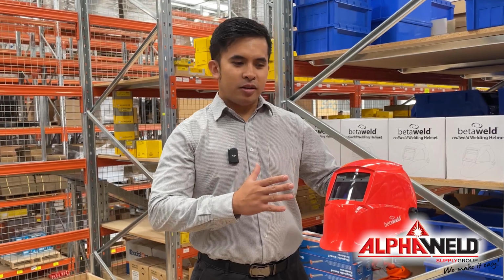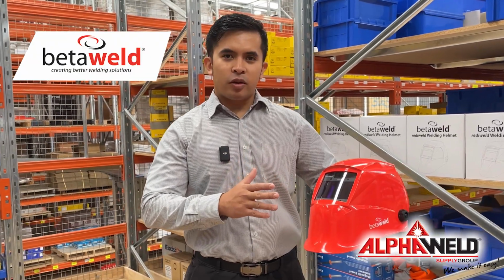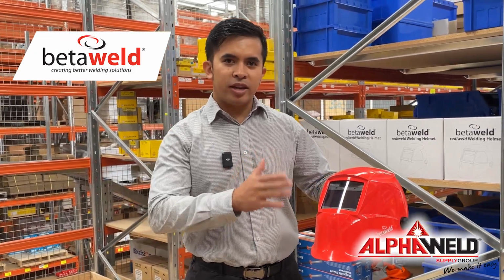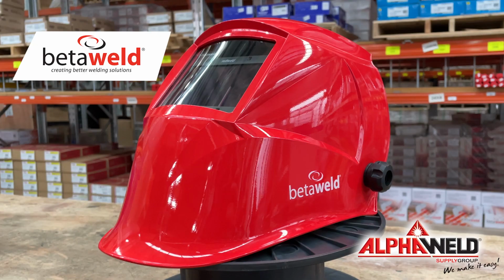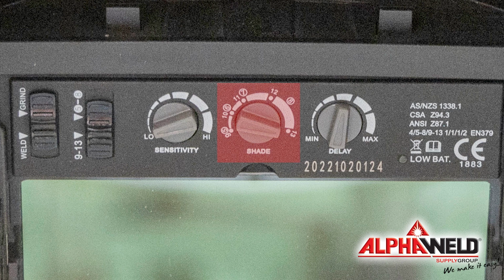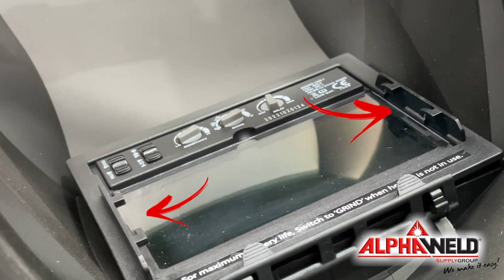Betaweld Auto Darkening Welding Helmet - Product Review | Alphaweld Supply Group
When it comes to welding safety, auto-darkening welding helmets are the best way to protect your eyes from harmful welding radiation.

In this short video we take a close look at the Betaweld Auto-Darkening Welding Helmet and what makes it a popular choice among welders.

Presented by Alphaweld Technical Sales Specialist, Aljon De Lara.